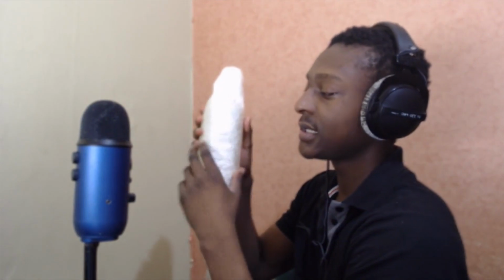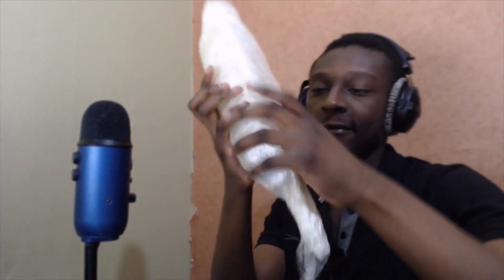ASMR The Taps Are Plentiful and The Whispers Are Splendid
💬 **Leave a comment** and let me know which trigger is your favourite!